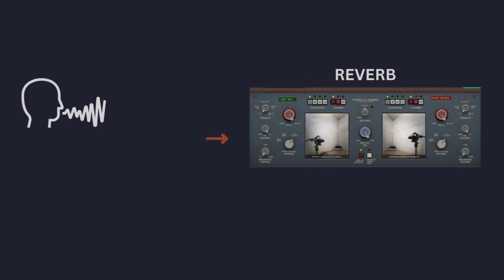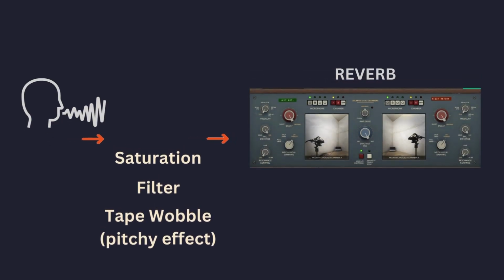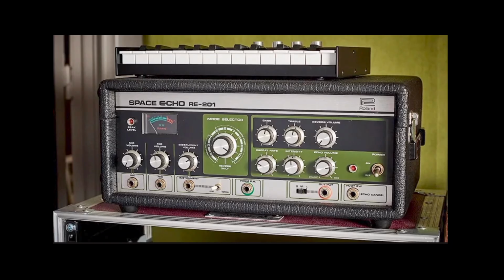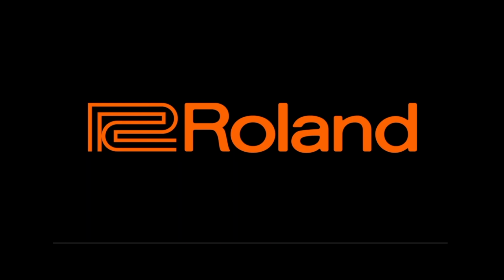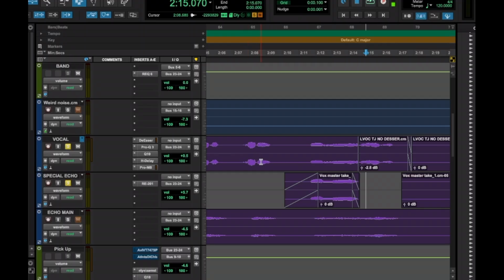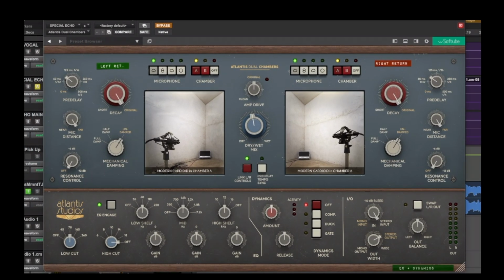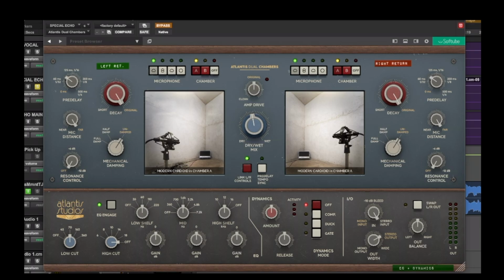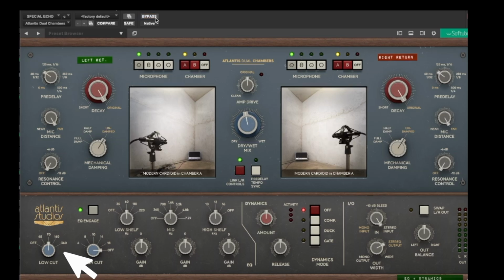Bring Your Mixes to Life: Emotional Vocal Mixing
📮 Letters from the Studio
Weekly studio letters on mixing, sound, and building a life in music — plus occasional free sessions and invites.